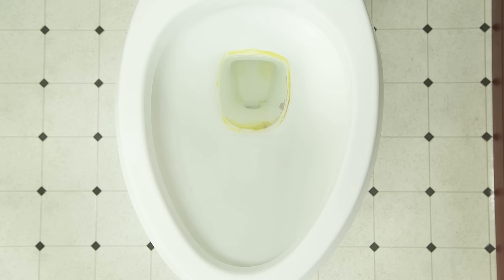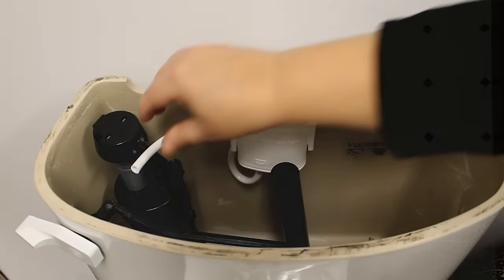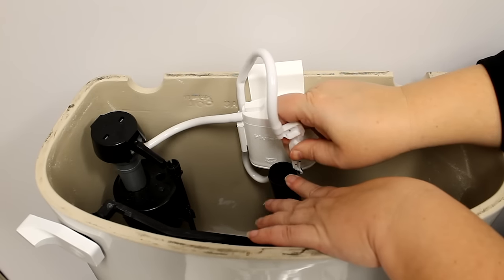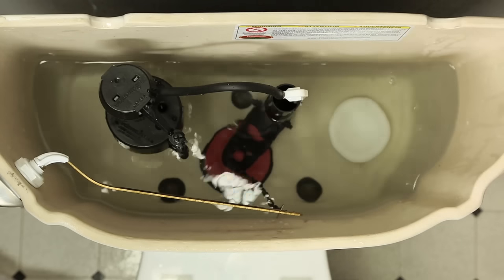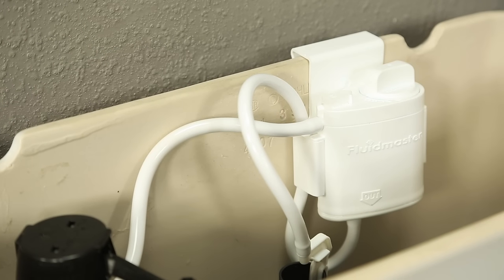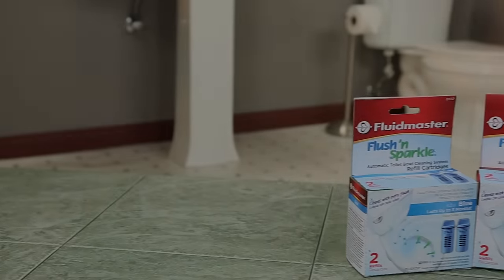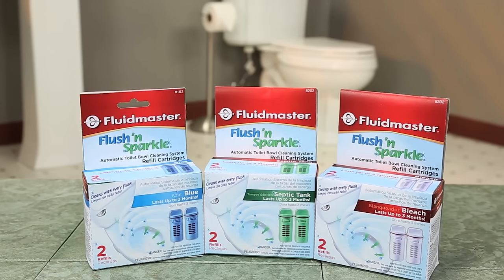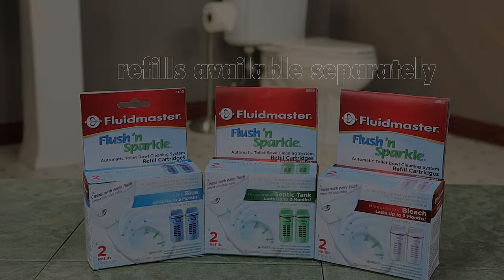Stop Scrubbing Your Toilet! Fluidmaster’s Flush ‘n Sparkle™ Cleans With Every Flush!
Flush 'n Sparkle by Fluidmaster is THE easiest way to keep your toilet bowl clean! Install in minutes, cleans with every flush.

Do you want to clean the toilet tank or keep the toilet bowl clean?
Drop-in bleach tablets ONLY keeps the toilet tank clean while destroying the flapper and other parts inside the tank with bleach. Flush ‘n Sparkle (8300 Flush 'n Sparkle system) does not destroy any toilet parts and keeps the toilet bowl sparkling clean!
* Works with your toilet to keep it clean - AUTOMATICALLY
* The bleach in the toilet bowl dissipates after 10-15 minutes making it safe for kids and pets
* A crystal clear toilet bowl after every flush
* Removes and prevents hard water stains
* Cartridges last up to 3 months - quick and easy cartridge replacement
* Won't harm toilet parts like other toilet bowl cleaners
* Available in Bleach, Blue and Septic Formula
* Please use the Blue System (8100 Flush 'n Sparkle is you have a septic tank)

FAQs on Flush 'n Sparkle:

Q: By switching to Flush ‘n Sparkle from a drop-in bleach tablet, approx. how many years can a customer extend the average life of a flapper or any other toilet part?

A: Most of Fluidmaster’s fill valves, flappers and flush valves have 5-7 year warranty and typically last beyond these years when not exposed to the harmful effects of drop-in bleach tablets.  Drop-in bleach tablet use can degrade these toilet parts so they do not function properly (e.g., seal leaks) within a year or two.  In a worst case scenario, drop-in bleach tablet use can cause a fill valve failure with the ensuing water leak damage requiring high cost repairs.

Q: How long would it take for the bleach to dissipate from the toilet bowl so that the toilet bowl water would be safe for kids and pets?

A: Chlorine will kill bacteria such as E. coli in less than a minute, but takes around 16 minutes to kill the hepatitis A virus. It needs 45 minutes to kill Giardia, and up to 10 days to kill Cryptosporidium. So the question becomes, is the potential presence of bacteria, germs, and viruses in the toilet bowl water safe for kids and pets? Conceivably, an acceptable level of chlorine concentration is perhaps desired to be around for as long as possible to keep the toilet bowl water free of harmful microorganisms.   Well, this is why swimming pools require a constant level of chlorine in the water at all times.

Q: How much is the bleach concentration in Flush ‘n Sparkle compared to a drop-in bleach tablet?

A: Drop-in bleach tablets are basically the same chemical product as Flush ‘n Sparkle but comes in a larger amount and are placed directly in the toilet tank water.  The toilet tank water may build up high chlorine concentration levels with infrequent flushing.  When flushed, most of the chlorinated toilet tank water goes down the drain with the waste.  The small amount of chlorinated water remaining in the toilet bowl trap immediately after the flush is diluted with supplied refill water from the fill valve for the toilet bowl water level reset.  The resulting toilet bowl water may have about the same amount of chlorine concentration as compared to the same toilet equipped with the Flush ‘n Sparkle system.

Q: Does the bleach in Flush ‘n Sparkle affect sewer systems and is it environmentally as safe as a drop-in bleach tablet?

A: If drop-in bleach tablet use can be accepted as being environmentally safe, then the amount of chlorine dispensed from the Flush ‘n Sparkle system is just as safe, if not more so.  People with a septic tank sewage system are the ones most concerned about using chlorine with toilet flushing.  The Flush ‘n Sparkle system releases an acceptable amount of chlorine concentration that resides in the toilet bowl to keep the bowl water germ free.  By the time the Flush ‘n Sparkle bowl water is flushed with waste down the drain, much if not all of the chlorine concentration has dissipated. In contrast, most of the drop-in bleach tablet toilet tank chlorinated water goes down the drain with the waste at the time the toilet is flushed.  As such, a toilet with the drop-in tablet would expose the septic tank sewage system with a much higher dosage of chlorine concentration per flush as compared to the same toilet using the Flush ‘n Sparkle chlorine dispensing system.